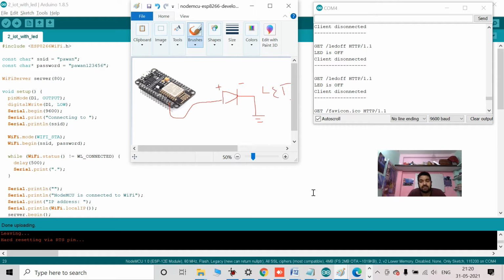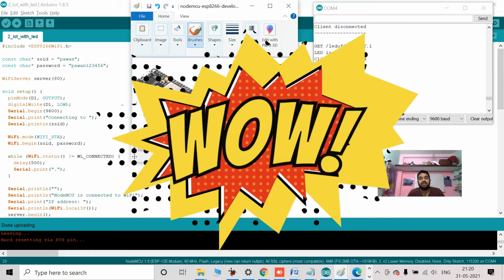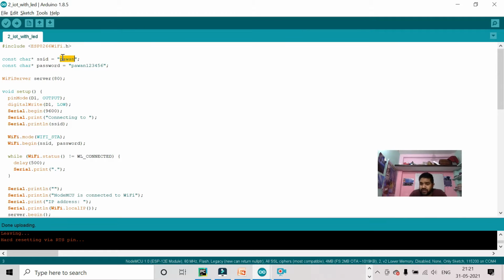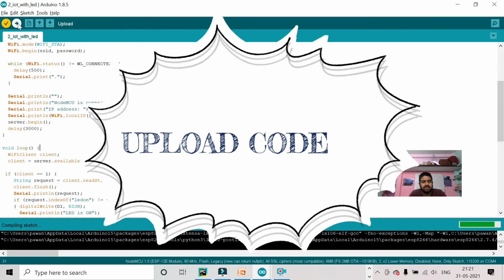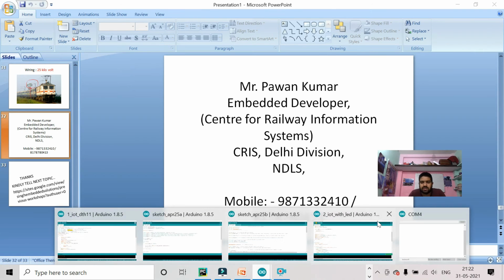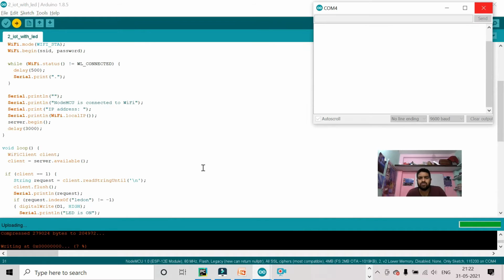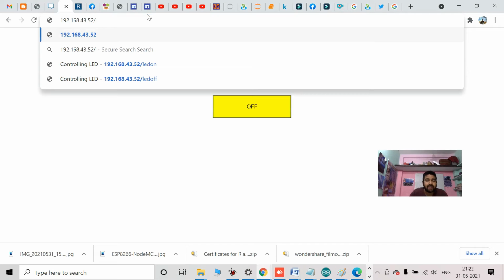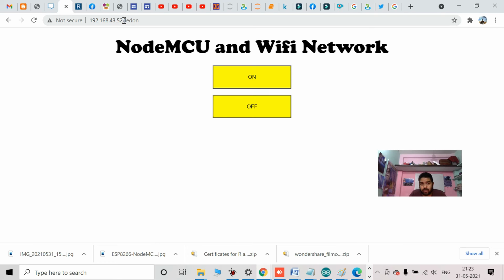Pawan Kumar Embedded Developer,(Centre for Railway Information Systems) CRIS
Pawan Kumar

Embedded Developer,
(Centre for Railway Information Systems)
CRIS, Delhi Division,
NDLS,